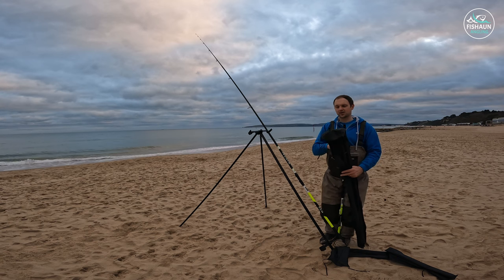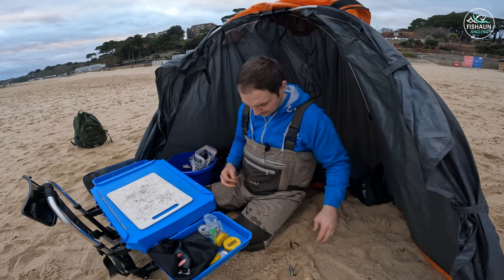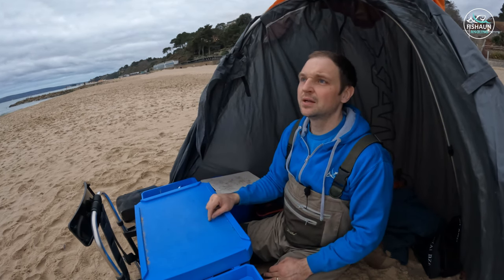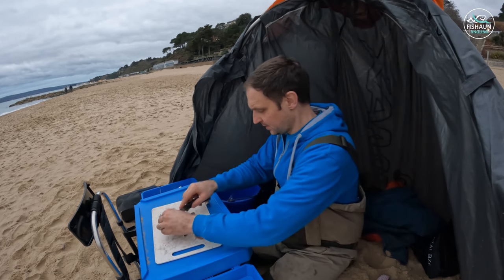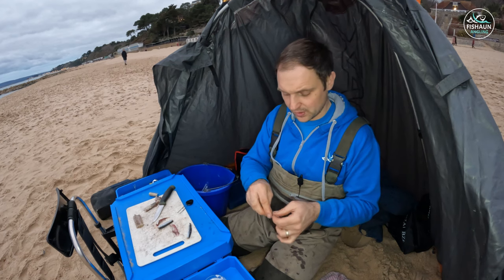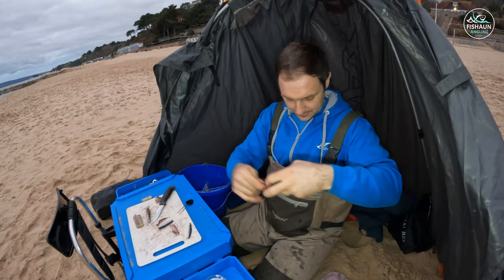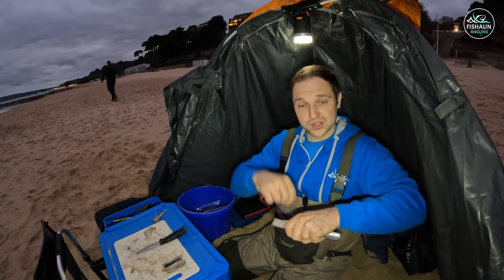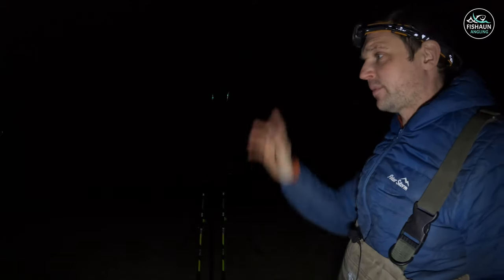BEACH FISHING - Bournemouth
Today was a new mark at the start of February. Nowhere has been fishing well locally but I needed a relaxing beach session. It wasn't the busiest of sessions, also wasn't a blank and I wanted to carry on with the theme of uploading every session. Even if you fast forward please watch the ending